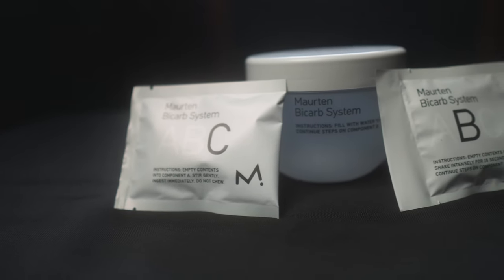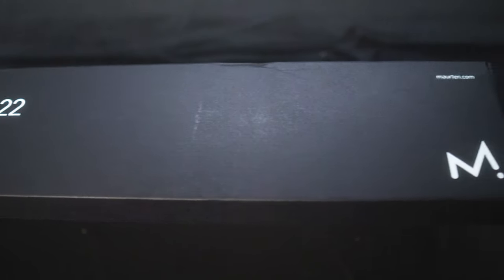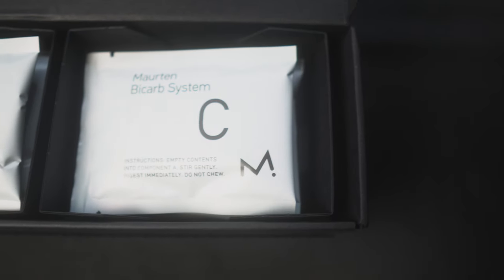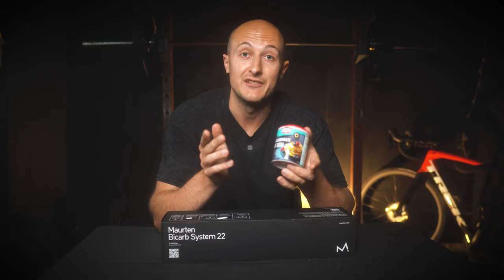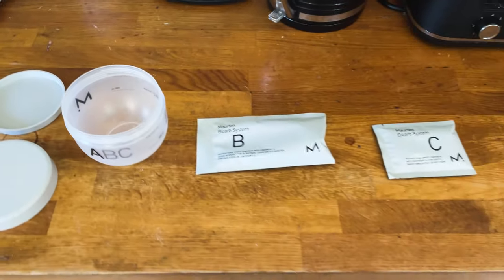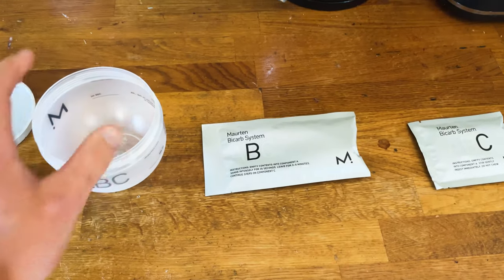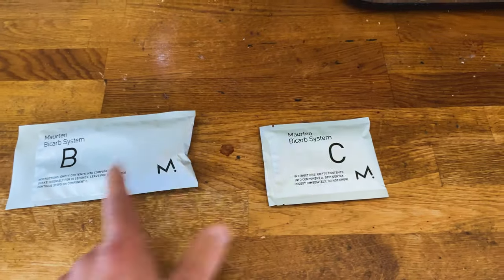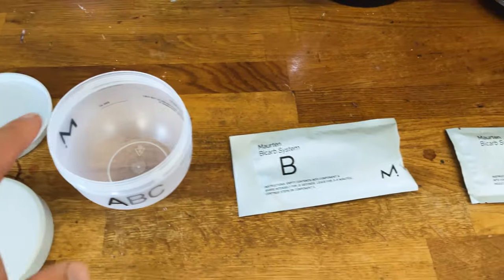I Spent 30 Days Trying Sodium Bicarbonate and Here's What I Discovered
Over the past 30 days I've been trying Maurten's sodium bicarbonate supplement to see how it affects my threshold bike sessions. Does it really improve your ability to withstand lactic acid?